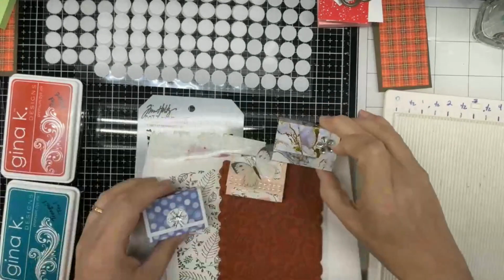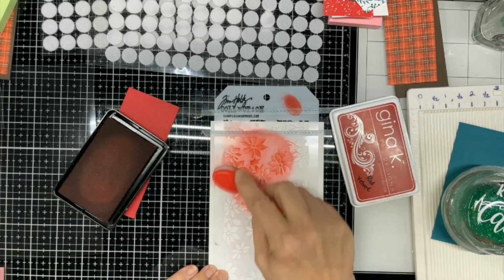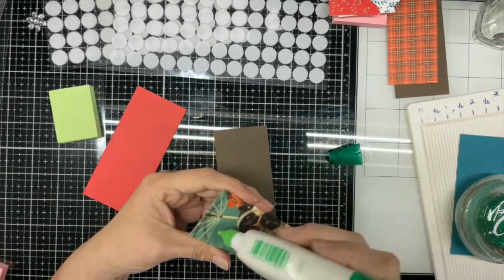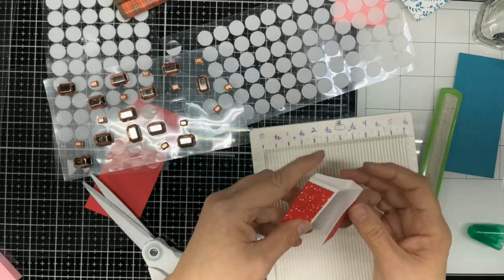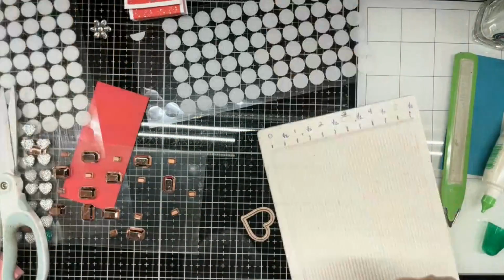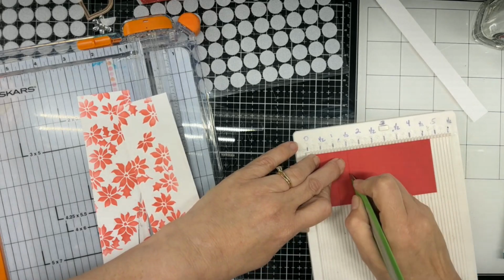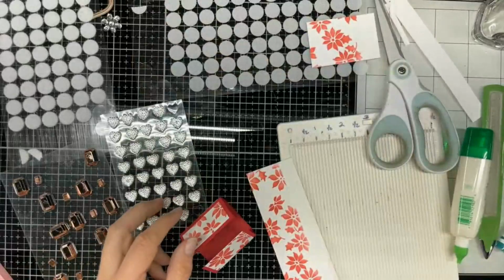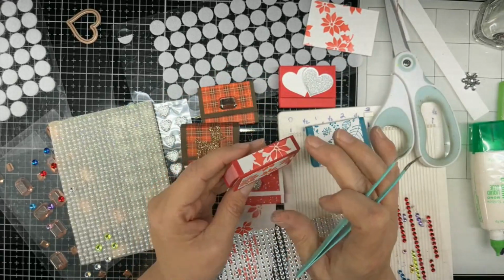Let's Use Up Those Scraps! - Mini Sticky Note Holders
Products Used:

Directions:
For base layer of sticky note holder - 1 pc cardstock 2 1/8" x 4.75"
for top layer of note holder - 1 pc paper or cardstock 1 7/8" x 4.5"
Glue those two together then score at 1", 1.5", 3" and 3.5"

Individual top layer piece sizes:
front flap 1" x 1 7/8"
back flap 1 3/8" x 1 7/8"
top and bottom small flaps - 3/8" x 1 7/8"

Inks:
GinaK - Tranquil Teal
GinaK - Red Velvet

Ohuhu Alcohol Ink Markers
G830 Forest Green

Stamps, Dies, Stencils, and Embossing Folders:
Tim Holtz - THS163, Tiny Poinsettia stencil
Spellbinders - small heart die
unknown - background stamp

Embellishments:
various rhinestones and stickers
mini note pads - 1.5" x 2"
self-adhesive sticky dots

General Use, Glue and Other Accessories:
Hobby Lobby - palette knife
Martha Stewart 12" scoreboard
GinaK - Tidy Towel
Waffle Flower Grip Mat Bundle - no longer available, the link takes you to the 6.5" x 8" grip mat
Close to My Heart Wax Pencil
Stamping Helper (self created)
Art Glitter Glue in fine tip bottle
2.7 ounce Fine Mist Spray Bottle (Dollar Tree, but also on Amazon
1/8" foam tape strips
1/2" foam tape
3/8" foam dots
Thermo-O-Web Zots glue dots - (miniscule, medium and large)
generic blending brushes
Xyron Adhesive Eraser

All this means is that IF you click on a link to a product I purchased on Amazon, and IF you place an order through that link during the next 24 hours, then I get a very small percentage of your eligible purchase(s) in my Amazon account that I can use to purchase stuff for my channel, my home, and my fur babies. Please, do NOT feel obligated to click on ANY of the links, I am just putting them on here as I have had some people ask where I purchase certain items. This will help you/them find them, and it does NOT change the price you would pay for something, it only allows me a small income I can use to purchase more items to create even more content. We can never have too much card making stuff, can we?!